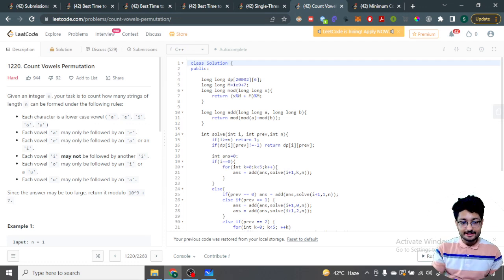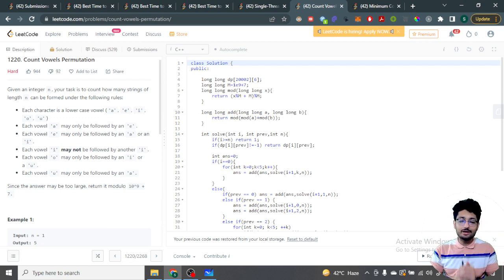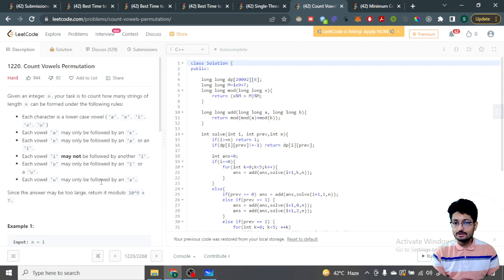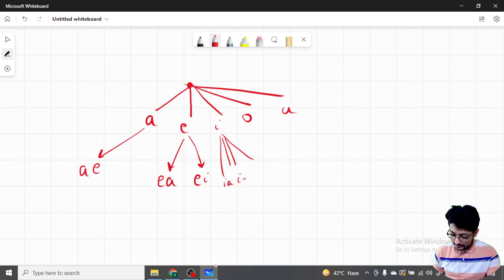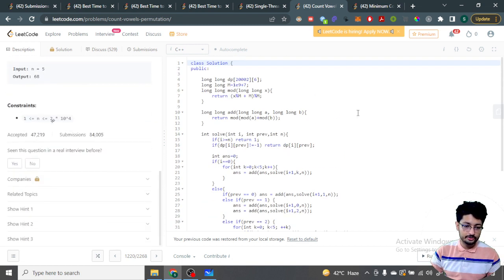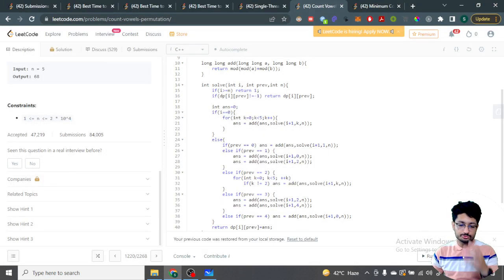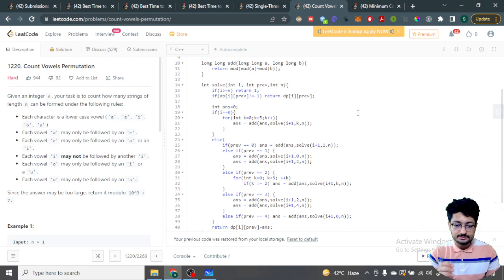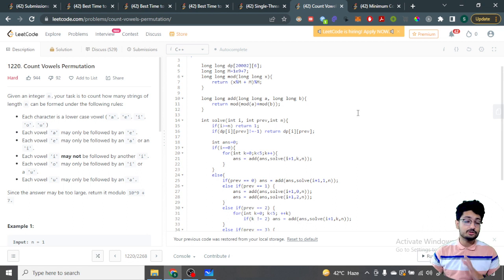1220. Count Vowels Permutation | DYNAMIC PROGRAMMING | LEETCODE HARD